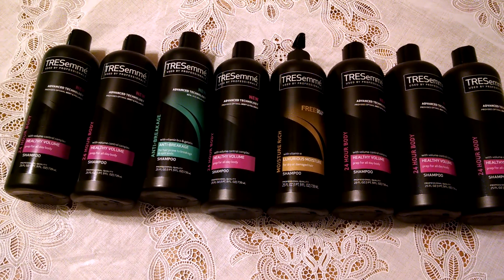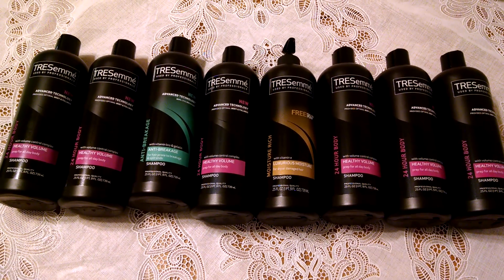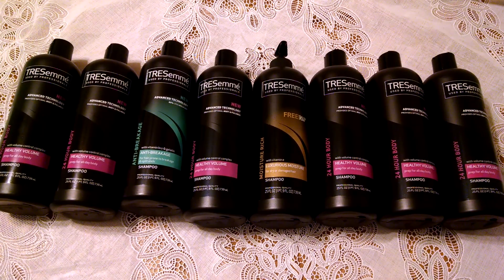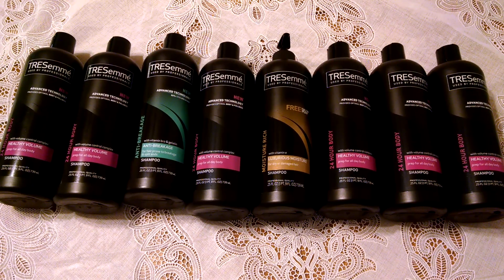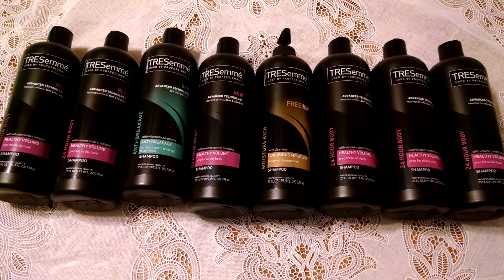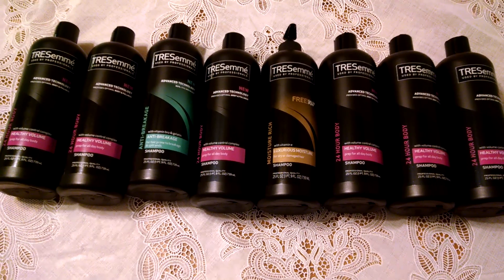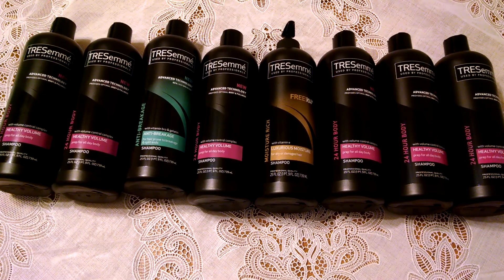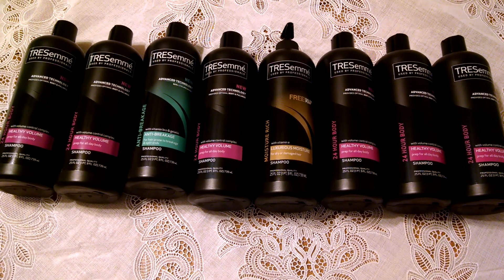Free Tresemme at Dollar General